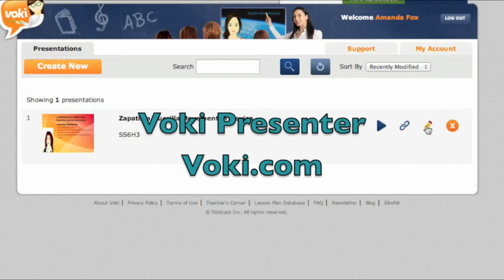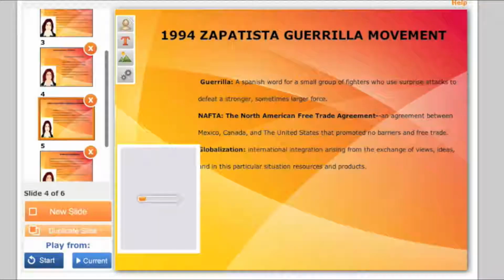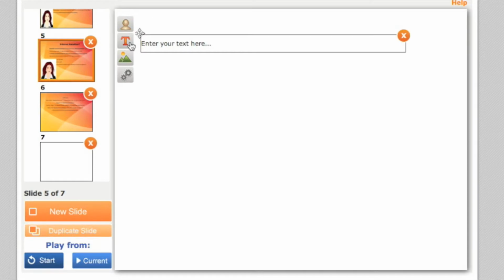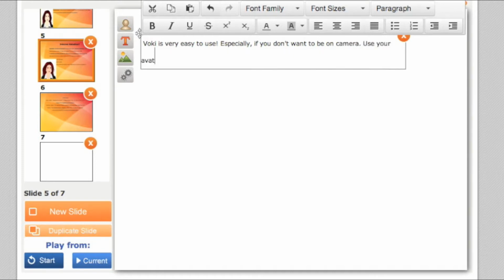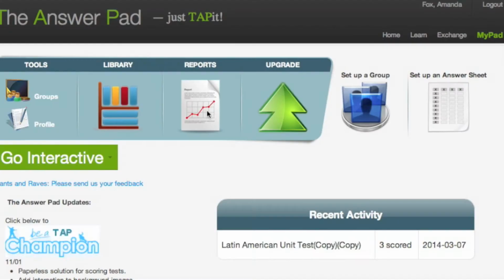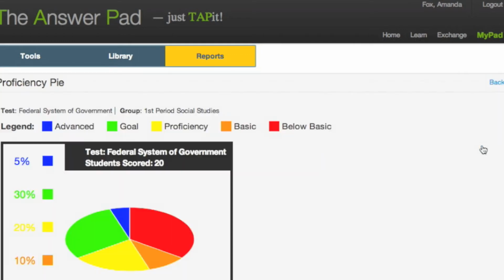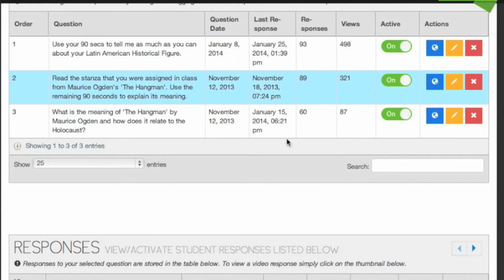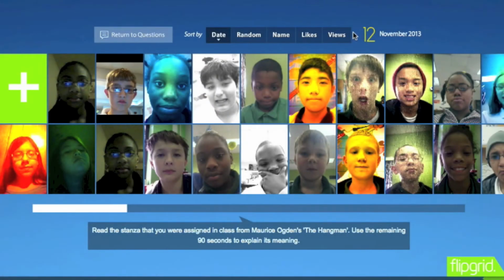SITE2014 Flipped Classroom ( Flipping PD)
Are you thinking of flipping your classroom? In this video I break down my flipped method, discuss varied lecture delivery, and formative assessments to ensure students are watching their videos. Watch this prior to my session on Flipping with Fox and come prepared to begin assembling your flipped tool belt, or if you are already flipping, consider sharing what works for you and your students!